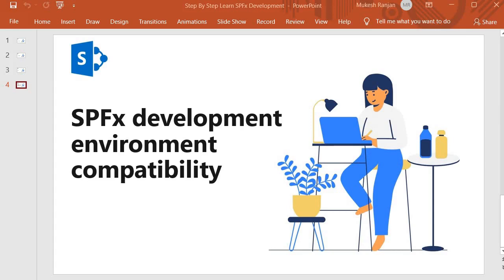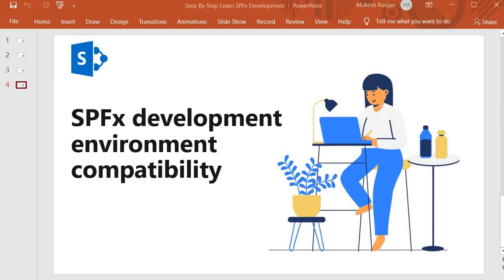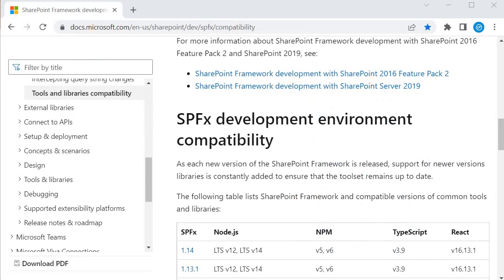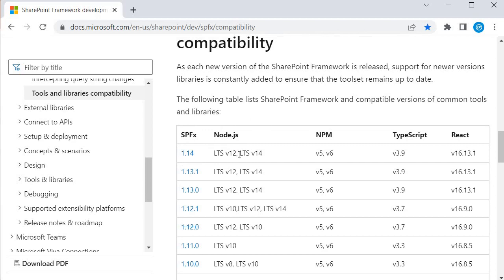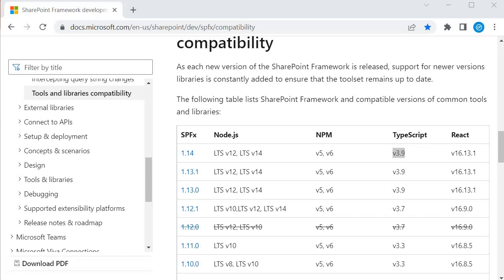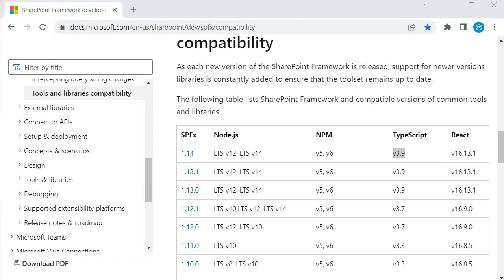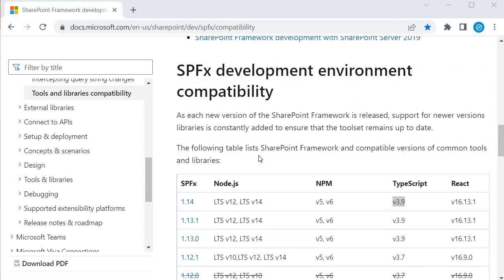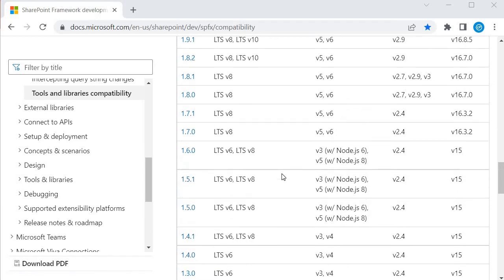SPFx development environment compatibility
**Video Description:**

In this video, we dive into the world of SharePoint Framework (SPFx) development environments and explore their compatibility across different setups. Whether you're a seasoned developer or just starting out, understanding how to configure your SPFx environment for optimal performance is crucial. We will discuss the necessary tools, recommended versions, and common pitfalls to avoid. Join us as we provide step-by-step instructions, helpful tips, and best practices to ensure a smooth development experience.